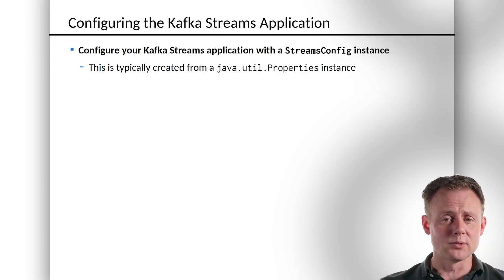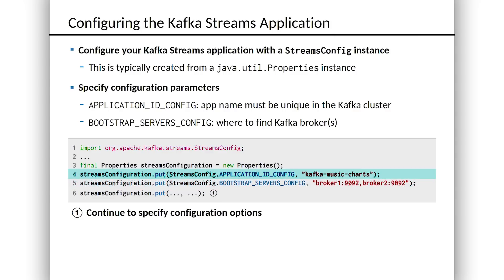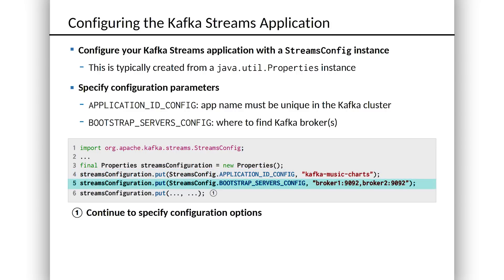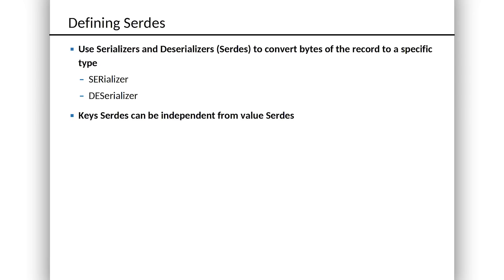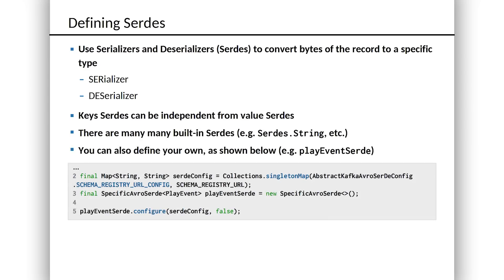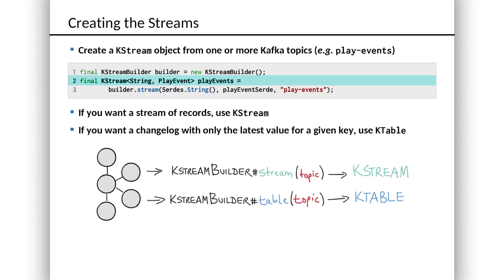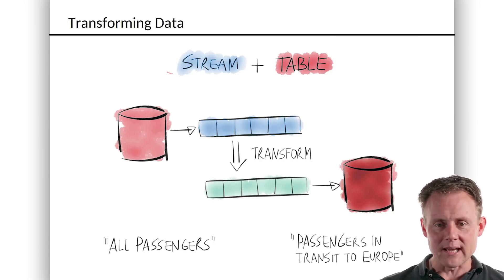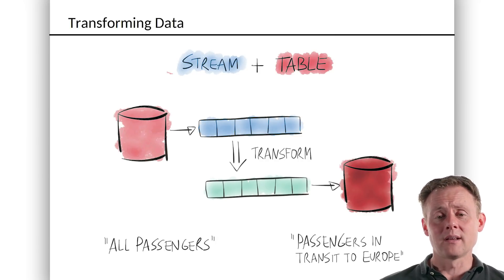2. Creating a Streams Application | Apache Kafka® Streams API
| Building a Streams application is easy. With just a few lines of configuration, you're ready to start building a stream processing topology including Streams, Tables, and stateless and stateful transformations of both.